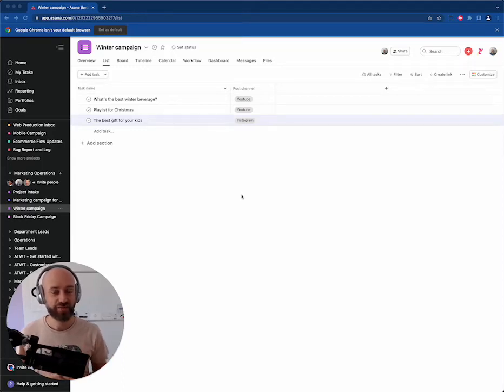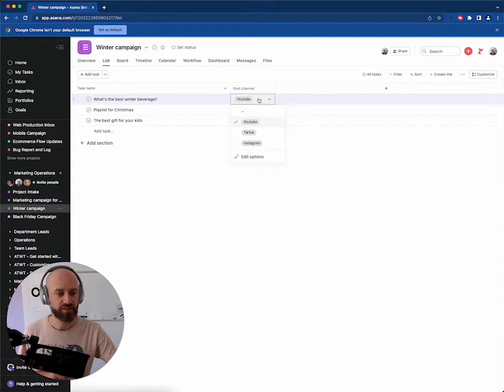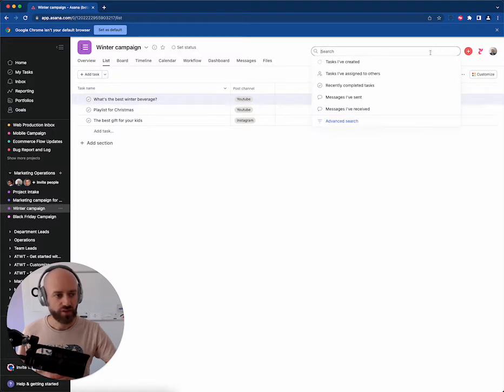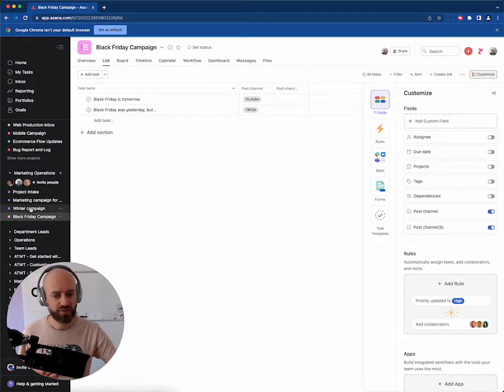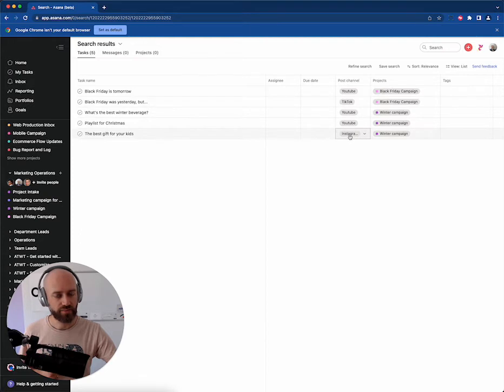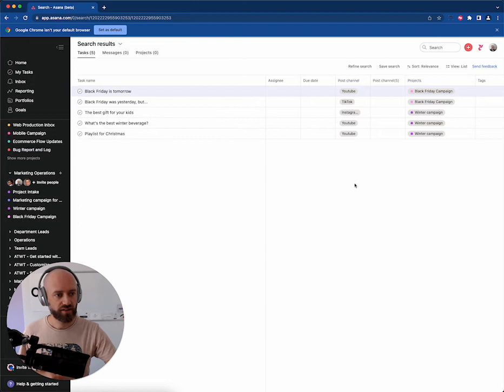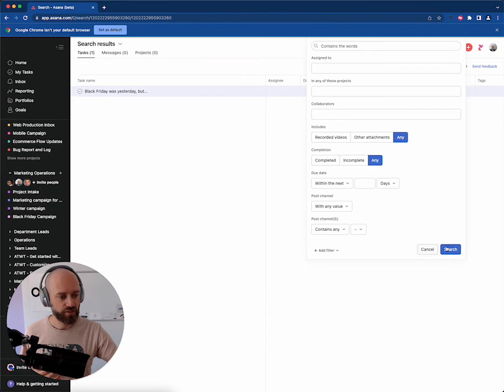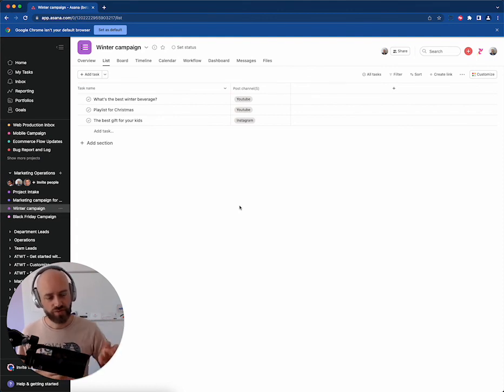How to migrate tasks from one Asana custom field to another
Sometimes in Asana you need to change a custom field type, or clean up by using an existing field. In those cases, this video will help you migrate tasks from one field to another!